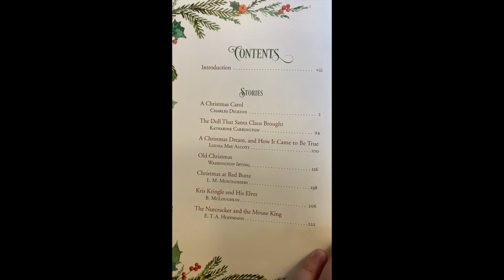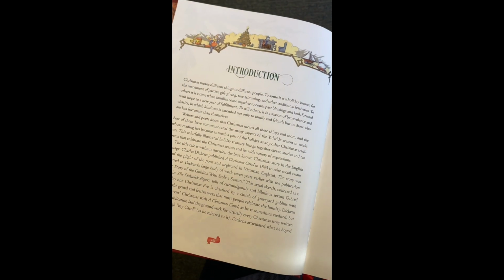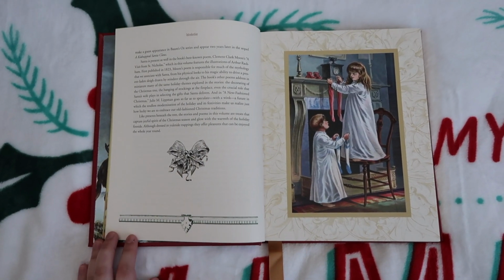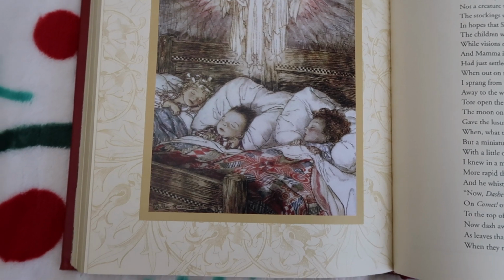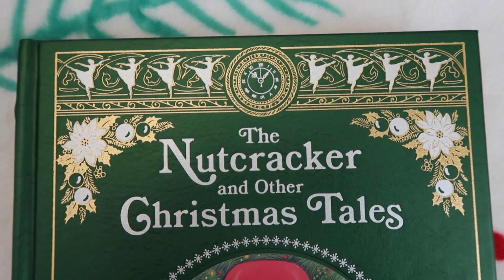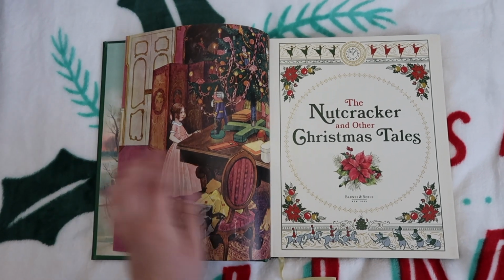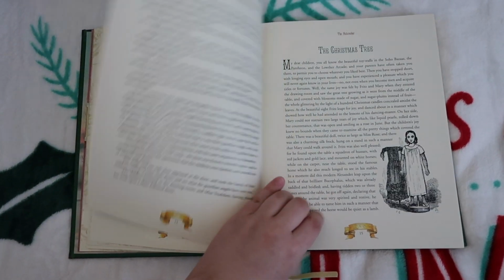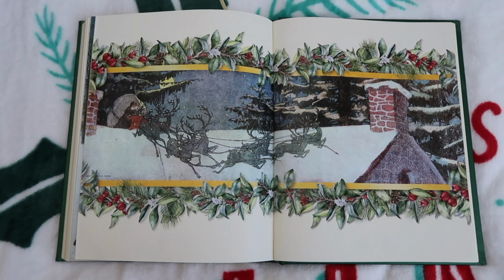A Comparison of Barnes & Noble Collectable Edition Christmas Books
• If you make an online purchase because of my video, please write "Lauren Michele from YouTube sent me" in the notes section. Thank you! 💕

• Chapters:
0:00 Intro
1:02 “A Christmas Carol & Other Christmas Tales” 2021
1:30 Contents - “A Christmas Carol & Other Christmas Tales”
3:00 Flip-Through of “A Christmas Carol” by Charles Dickens 1
4:59 Flip-Through of “The Nutcracker & the Mouse King” by E.T.A. Hoffman
8:11 Poems - “A Christmas Carol & Other Christmas Tales”
8:24 “A Christmas Treasury” 2017
9:54 Contents - “A Christmas Treasury”
11:40 - Flip-Through of “A Christmas Carol” by Charles Dickens 2
12:27 Poems - “A Christmas Treasury”
12:36 Flip-Through of “A Visit From St. Nicholas” by Clement Clarke Moore 1
13:26 Comparing “A Christmas Treasury” & “A Christmas Carol & Other Christmas Tales”
14:02 “The Nutcracker & Other Christmas Tales” 2019
15:56 Contents - “The Nutcracker & Other Christmas Tales”
17:48 Flip-Through of “The Nutcracker” by Alexandre Dumas
19:11 Flip-Through of “A Christmas Carol” by Charles Dickens 3
21:07 Poems - “The Nutcracker & Other Christmas Tales”
21:19 Flip-Through of “A Visit From St. Nicholas” by Clement Clarke Moore 2
22:21 Comparing “The Nutcracker & Other Christmas Tales” & “A Christmas Carol & Other Christmas Tales”
23:20 Comparing “A Christmas Treasury” & “The Nutcracker & Other Christmas Tales”
24:03 Comparing All 3 Books
24:26 Outro

- Lauren Michele ❤︎

• If you've read this far, comment w/ your favorite B&N collectable edition Christmas book. 🎄